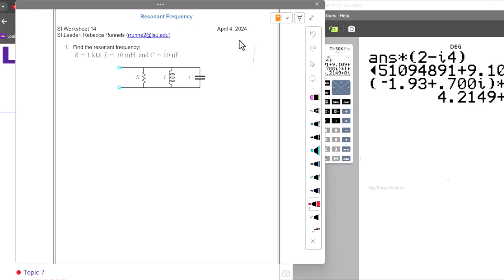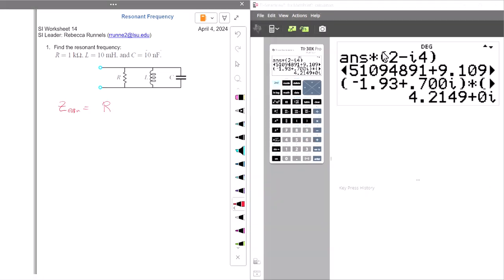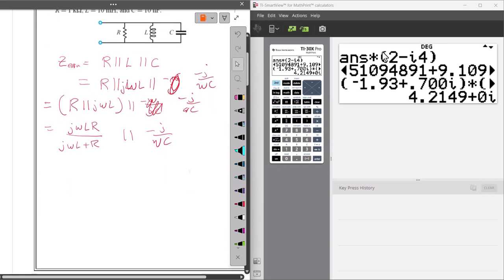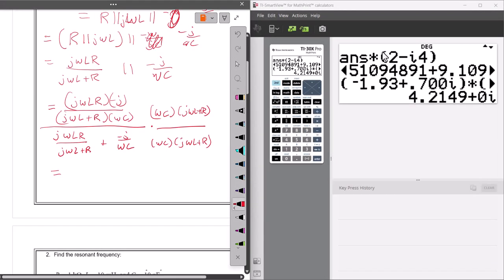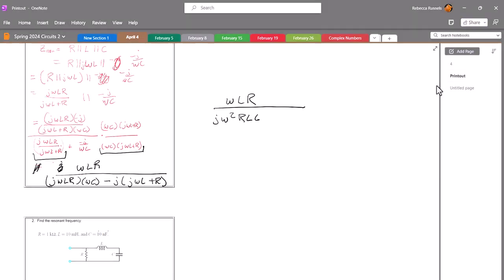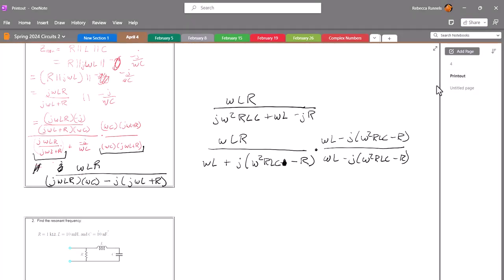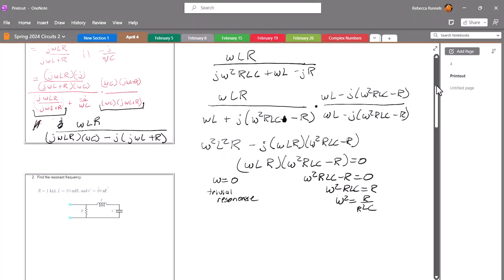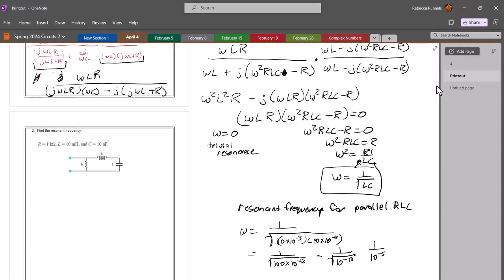Resonant Frequency (from Spring 2024) - Proof of Resonant Frequency for an RLC Circuit